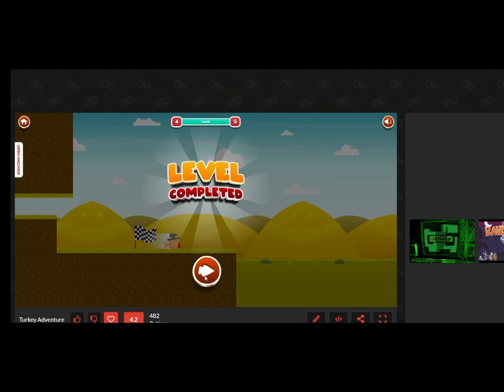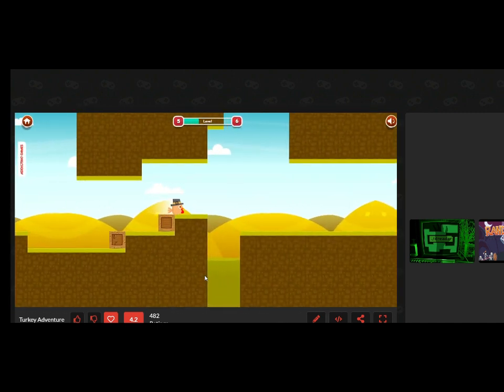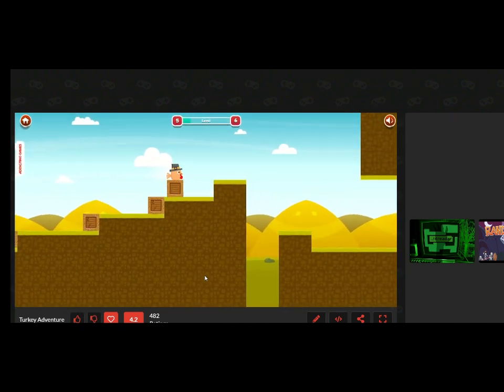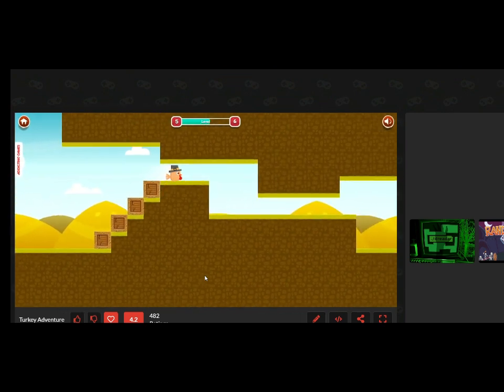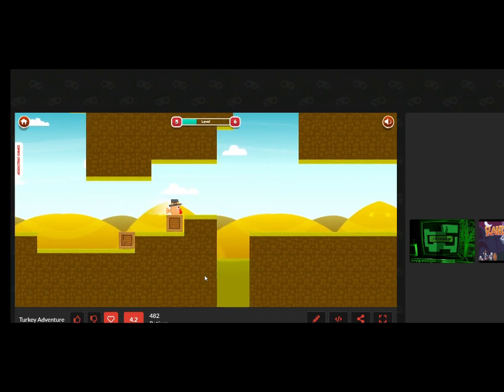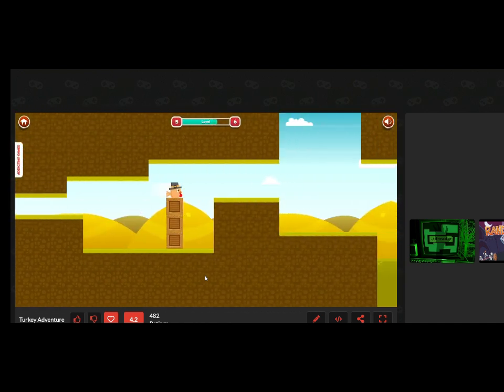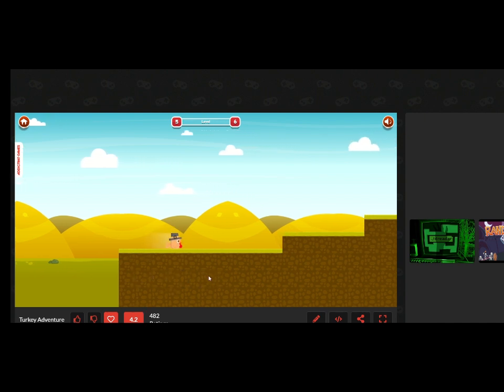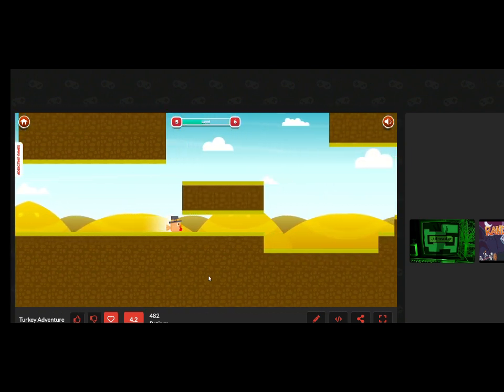Turkey adventure game review addictinggames com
This video is a game review of the game turkey adventure from addicting games _com